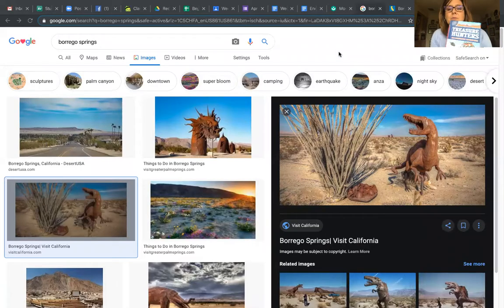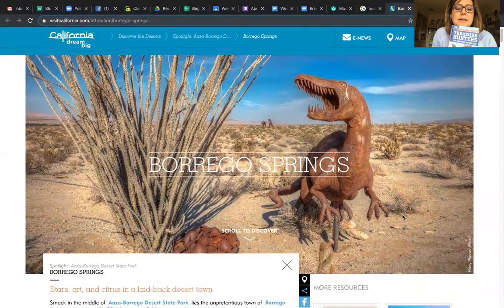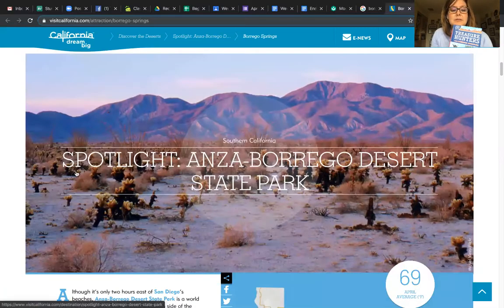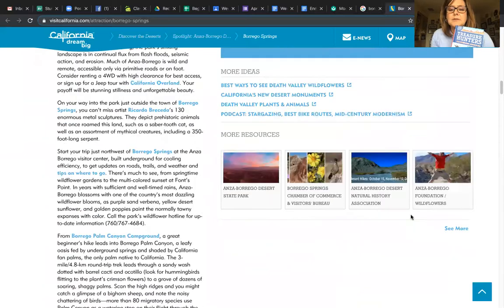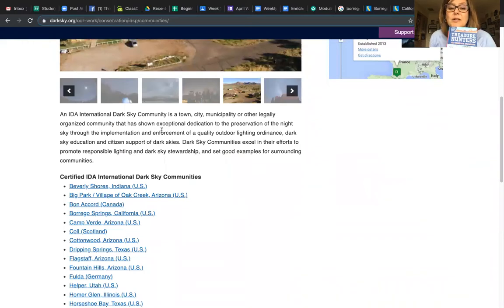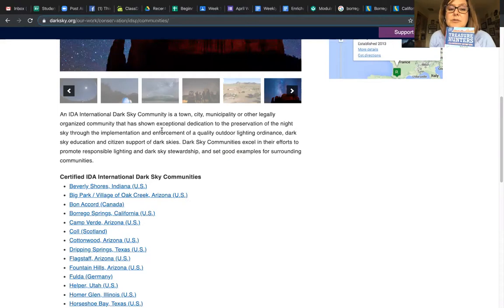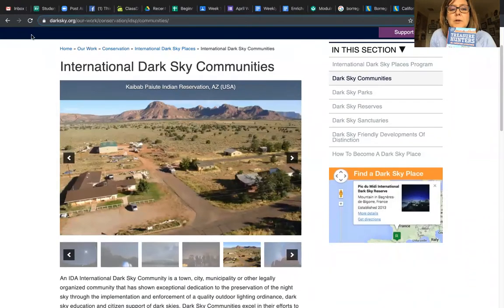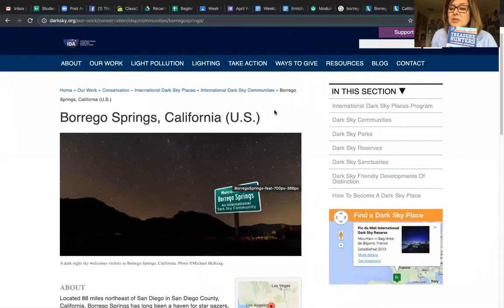Treasure Hunters : All-American Adventure 19/20